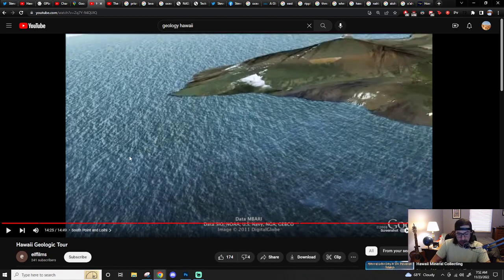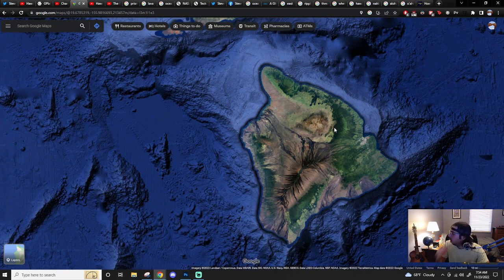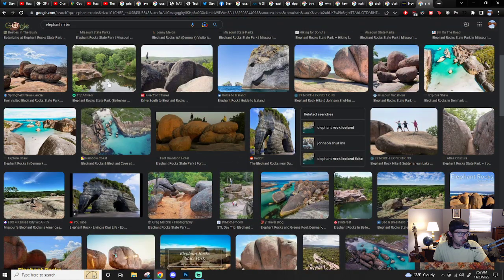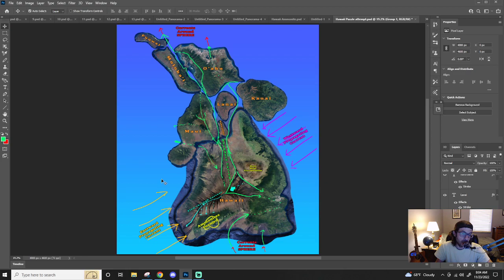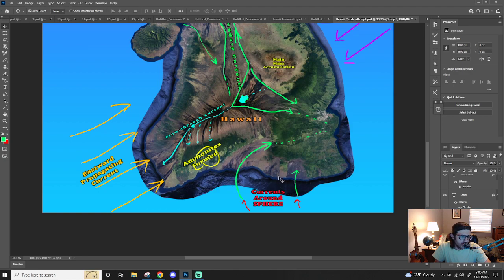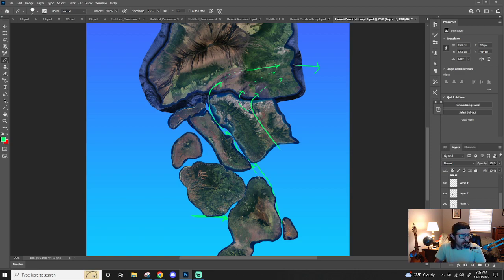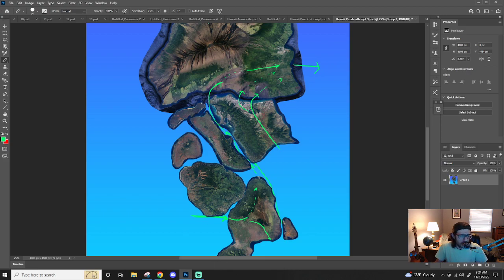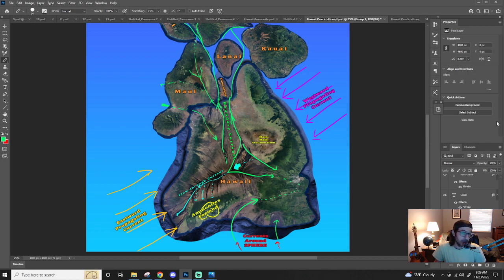Underground Science #82 - When Hawaii Was a Sphere